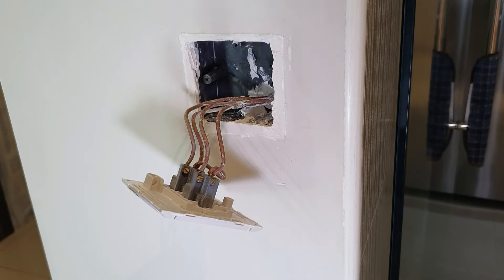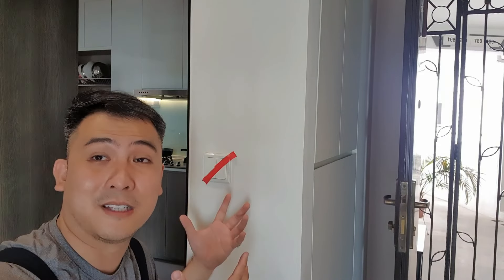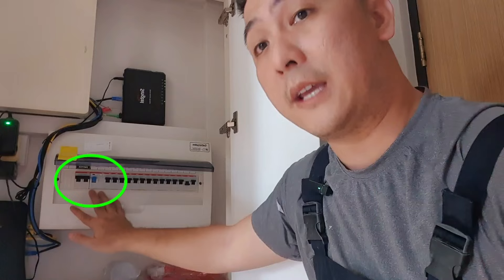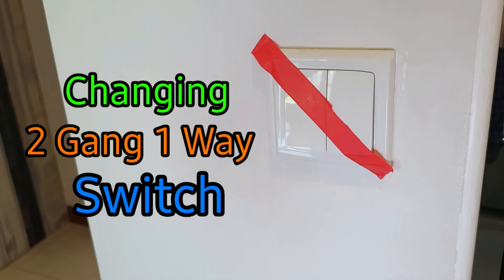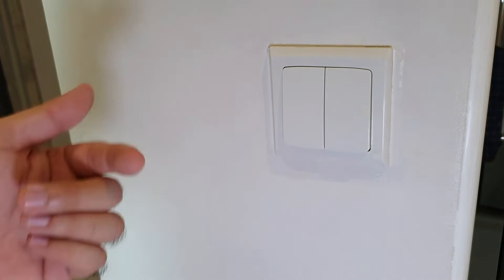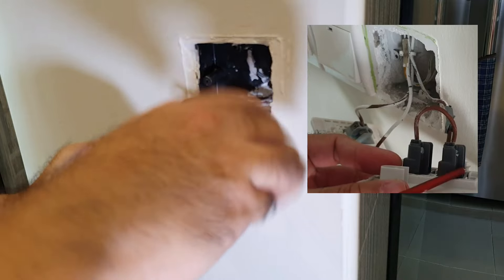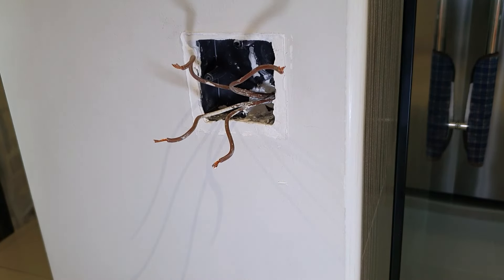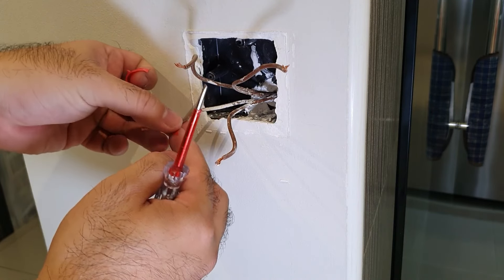How to Repair a 2 Gang 1 Way Light Switch. (Broken / stuck / sparking) (Save: $100)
replacing a switch is relatively straightforward, you copy the connection in the previous setup. onto the new switch.  however, if you mix up the wires,  this is how you would identify and fix the mess.